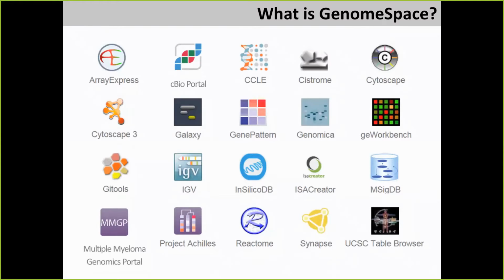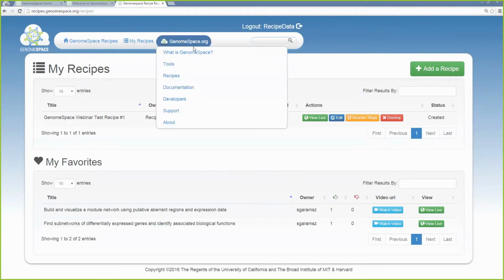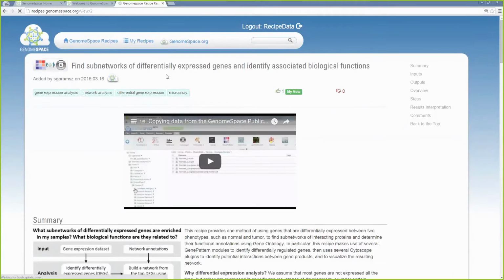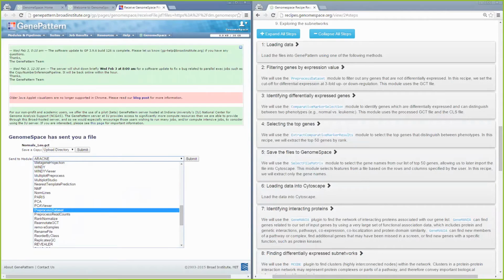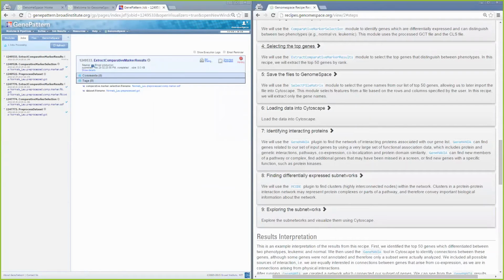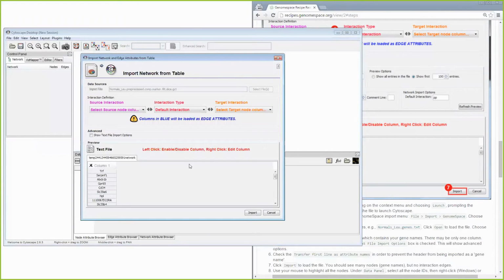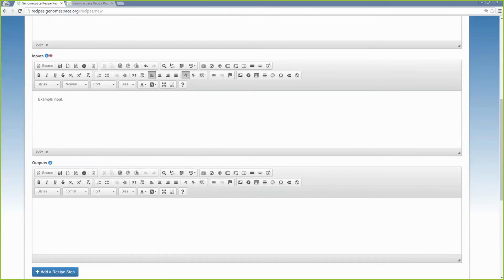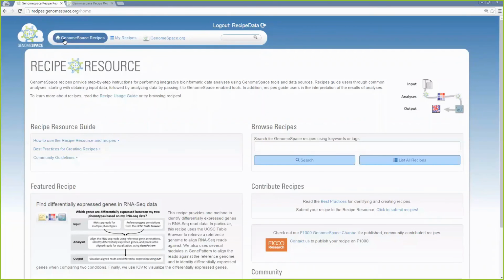GenomeSpace Orientation Webinar - Feb. 29, 2016 - Webinar Presentation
This is a recording of our first Orientation Webinar and Introduction to the Recipe Resource. This video is only the presentation and demonstration portion of the webinar; for the Question & Answer session, please view the following video

The video recording has been transcribed, and can be accessed by enabling subtitles/closed captioning on the video.